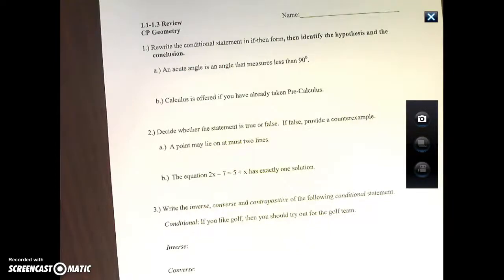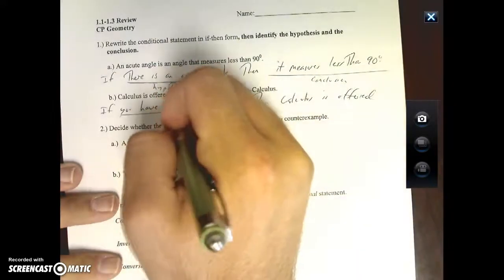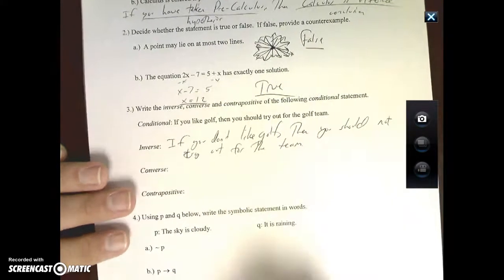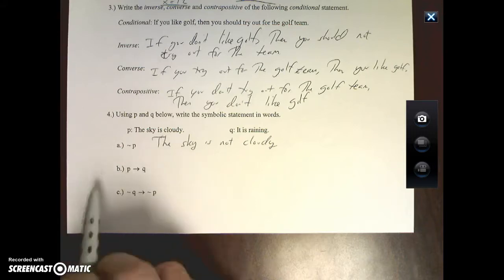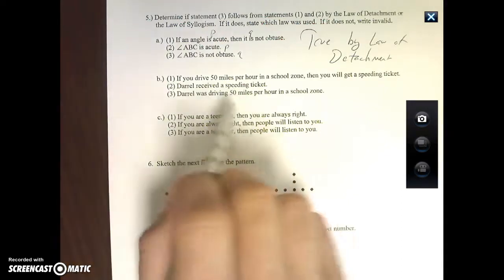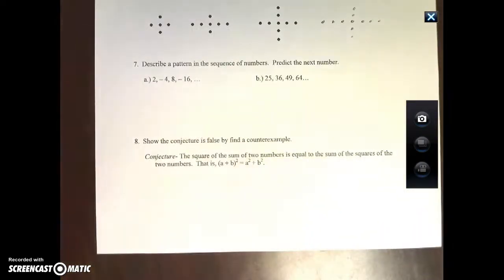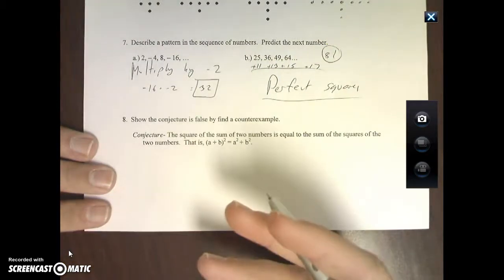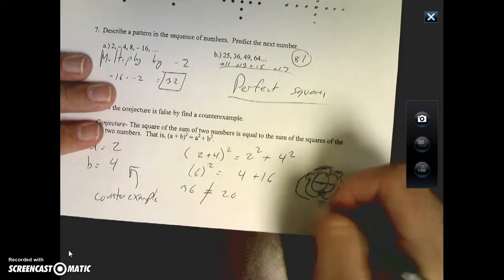Logic 01. - 03. Quiz Review Walkthrough